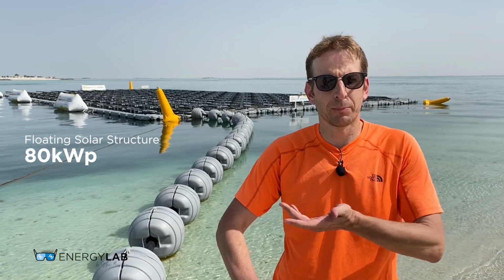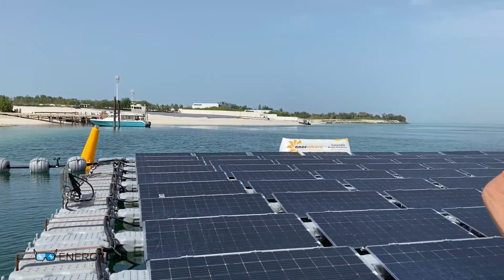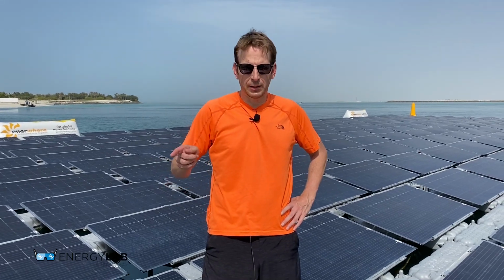Nurai Island Microgrid in Abu Dhabi - Part 3/3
This is the second video of hopefully many where I will be looking at exciting renewable energy projects and provide some insights on the history of the projects, challenges, products and more.

Enerwhere is the sustainable energy provider for Zaya Nurai Island. You can find more information about Enerwhere on their website